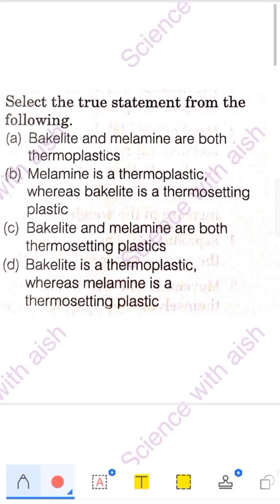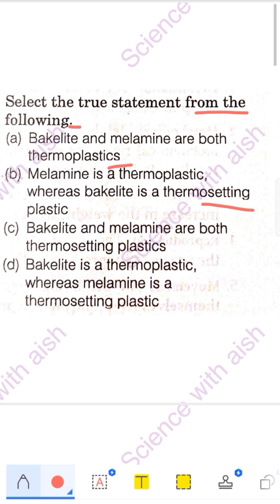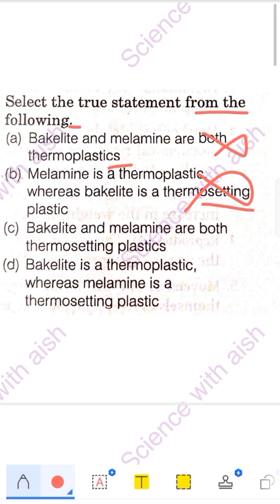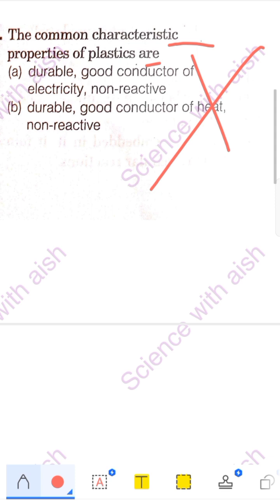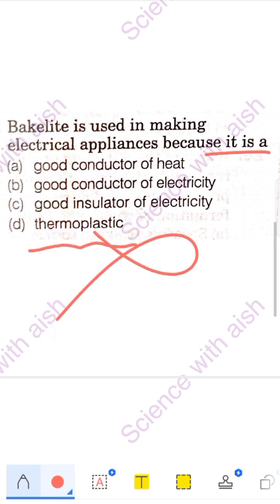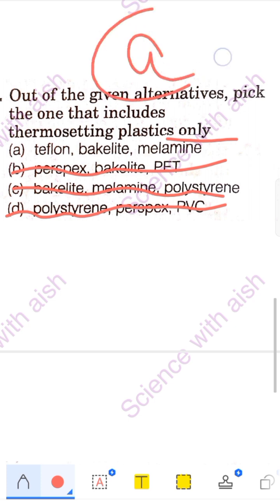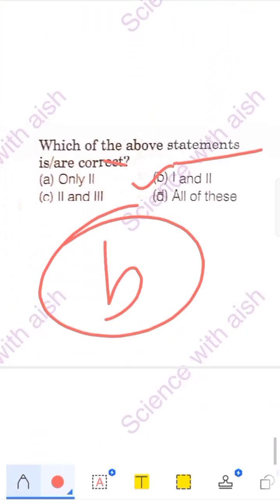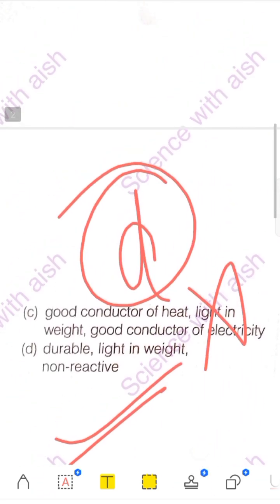PSTET science paper 2..Mock test 23.... PYQ'S related to topic Plastics